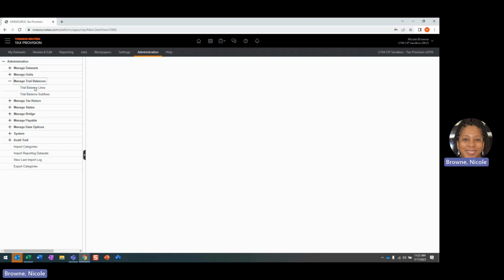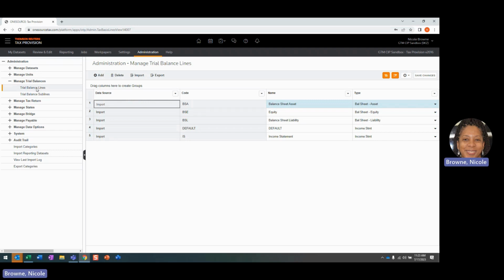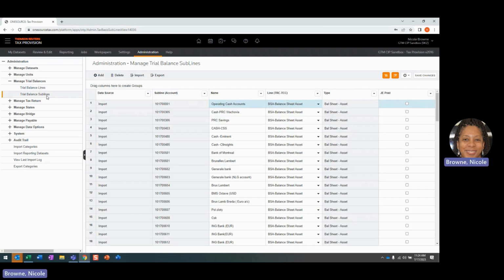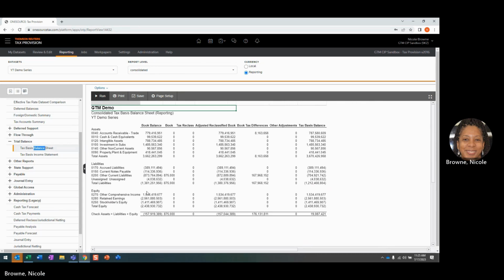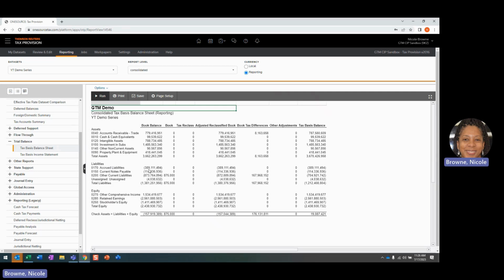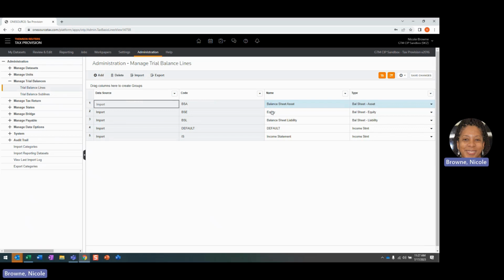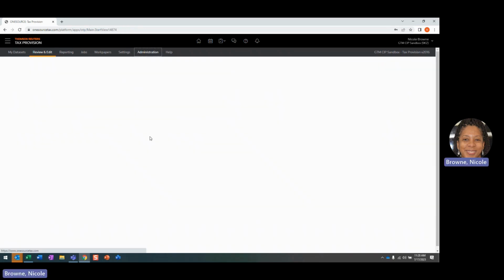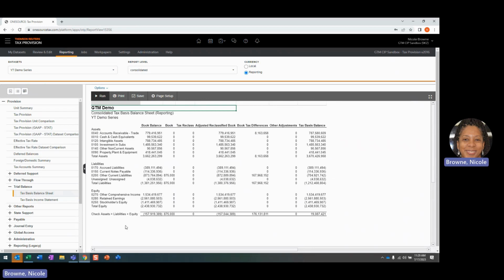Trial Balance Lines and Sublines